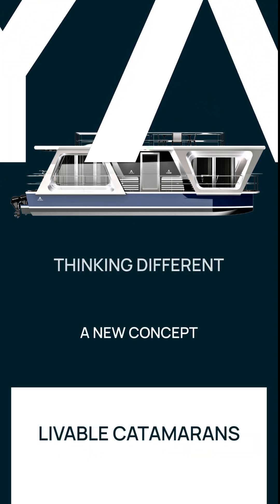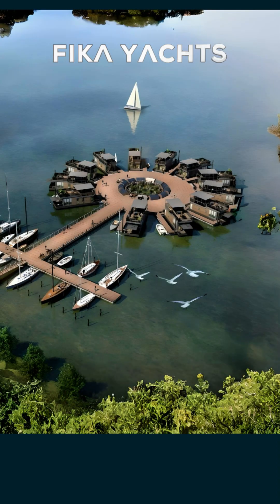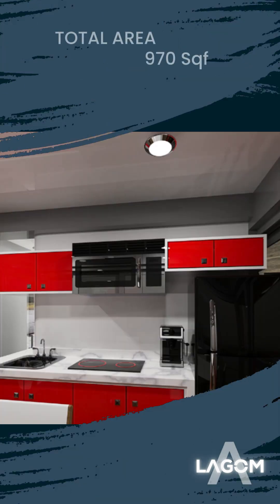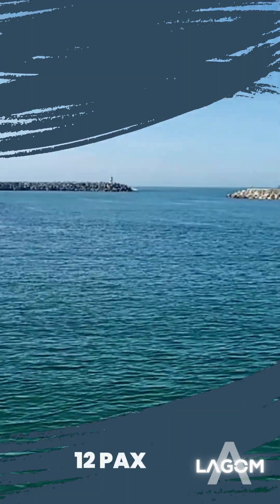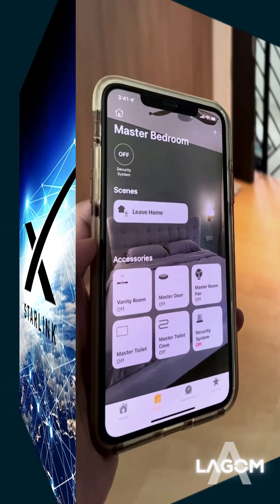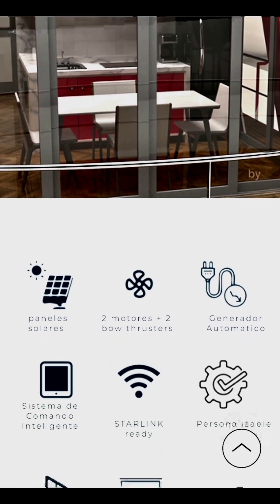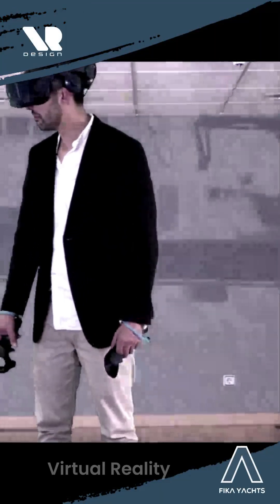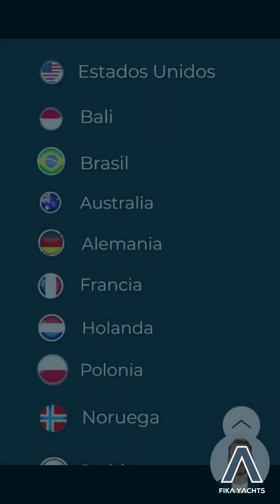ENGLISH VERSION LAGOM FIKA YACHTS CELL VERSION - Use full screen